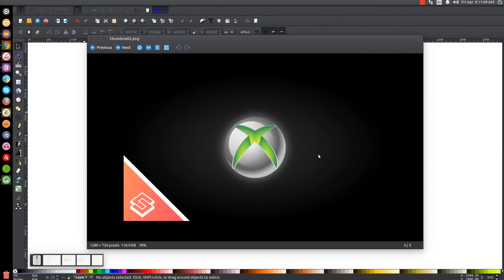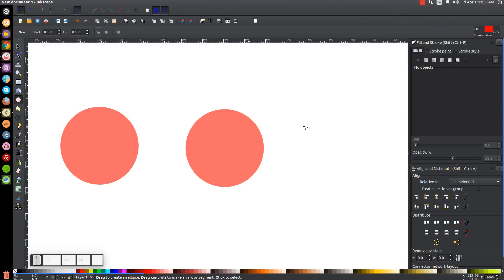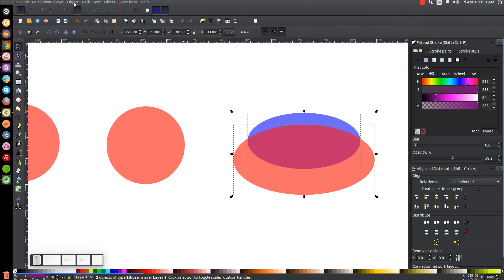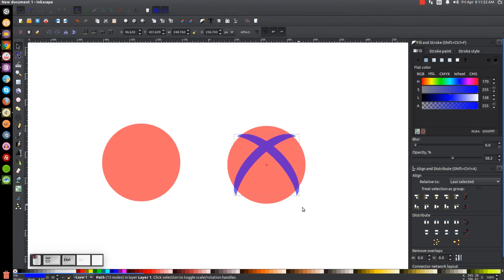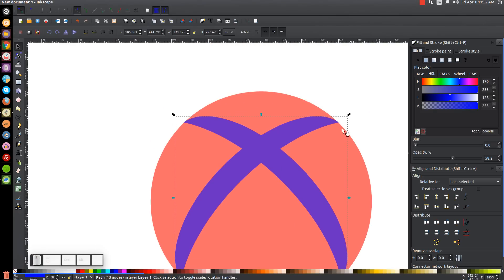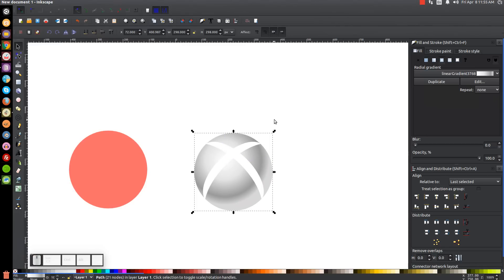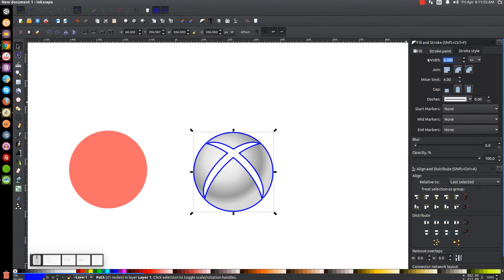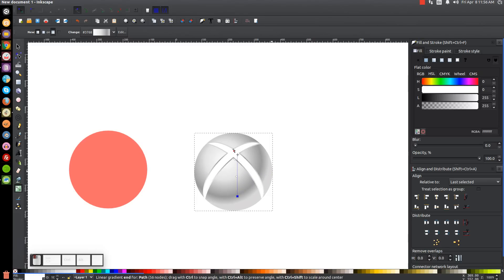Inkscape Tutorial: Recreate The Xbox Logo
This tutorial is for Inkscape version 0.48 and is intended to teach you how to use the software. Please refrain from using this concept commercially.

Gradient:

Dark green: 4b974fff
Mid green: 75d04eff
Light green: e5ff1fff

Ready to make some money with your design skills?

Want to make Inkscape dark? Here's how